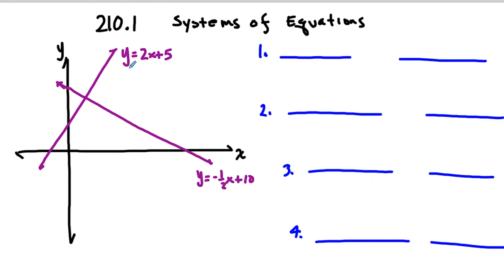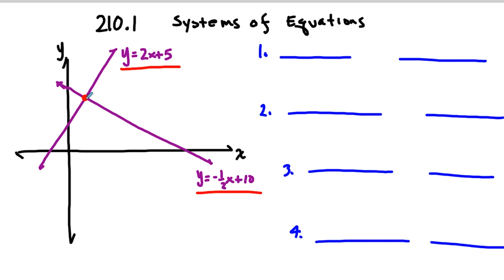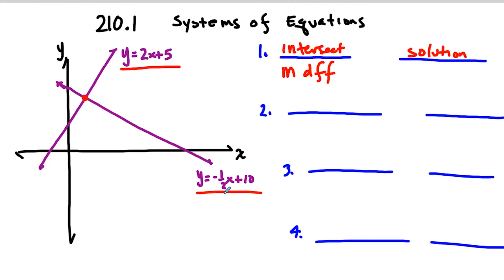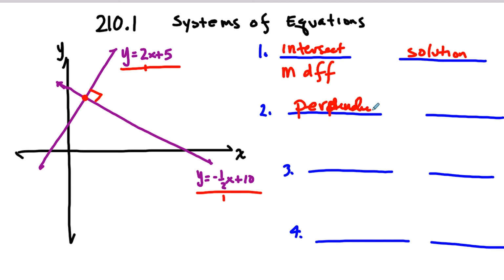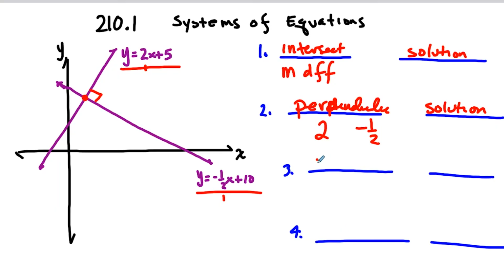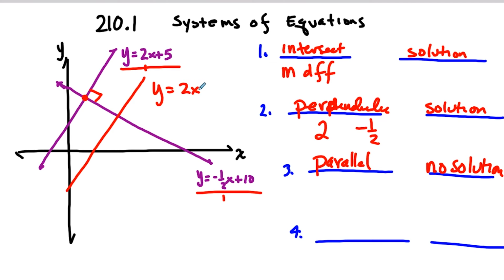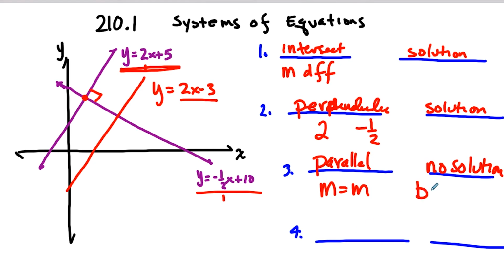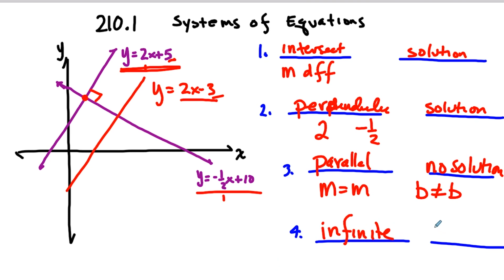ACT SAT Math Systems of Equations Part 1 of 4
Systems of equations on the ACT & SAT, part 1 of 4
Part 1 is Systems of Linear Equations.